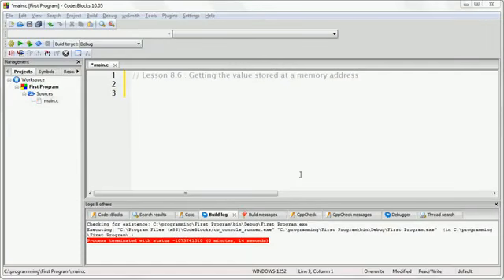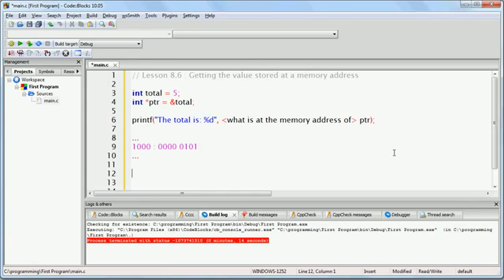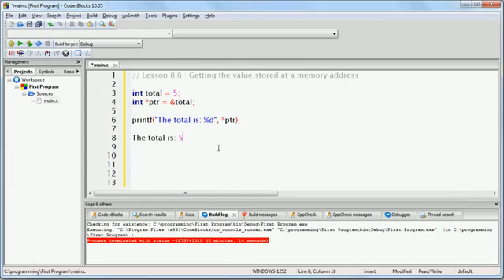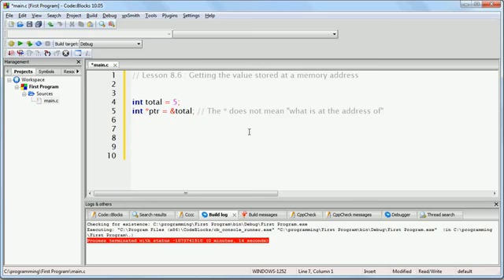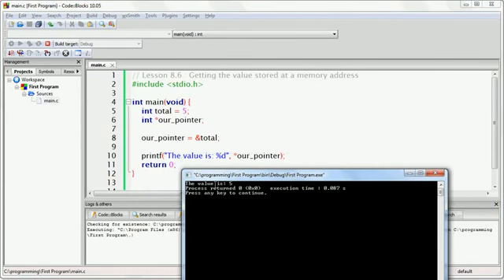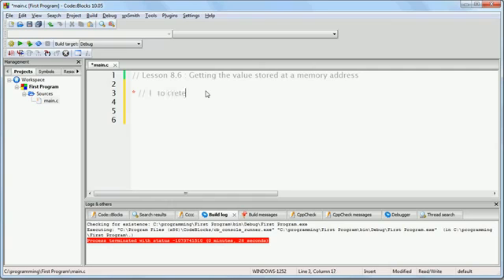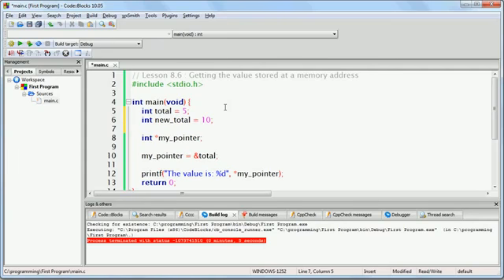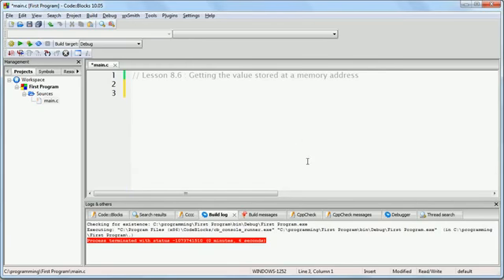C language complete lessons# 35